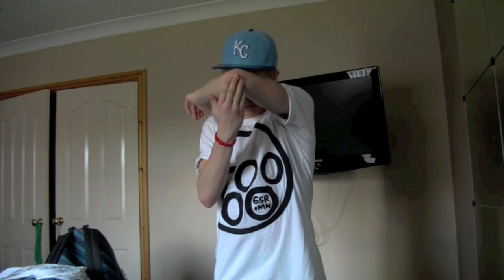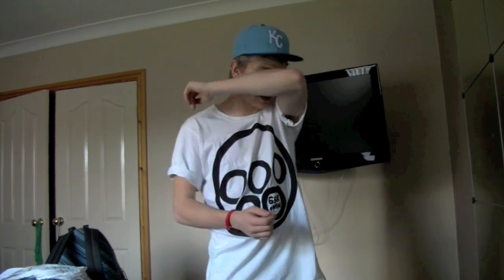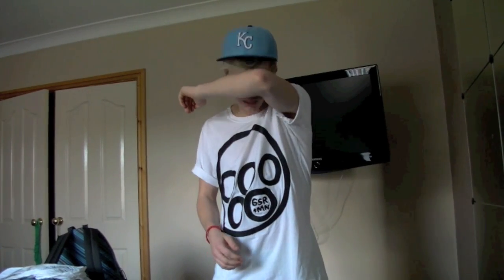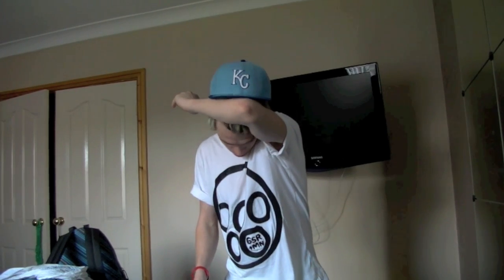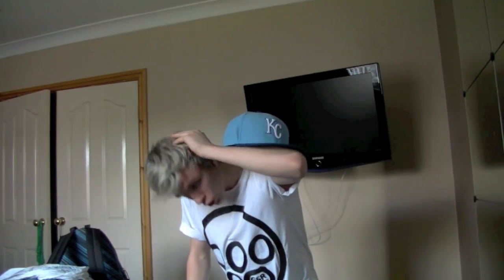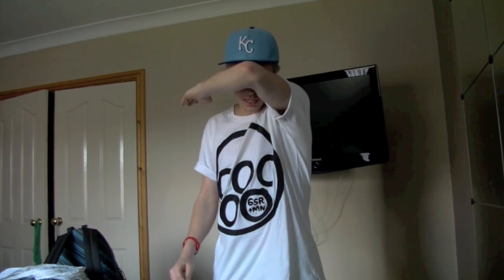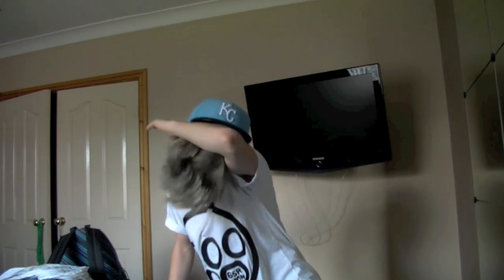Balance Tutorial (Cap Tricks)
@dibalance - Twitter